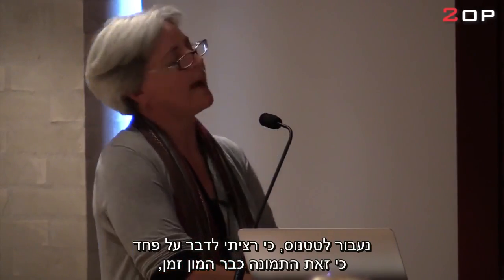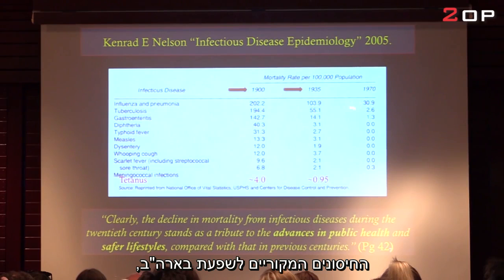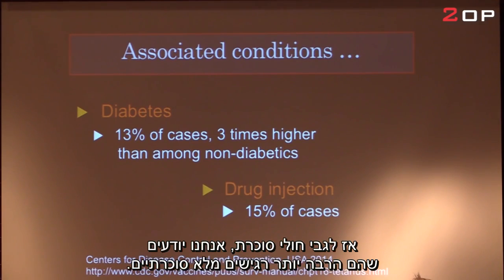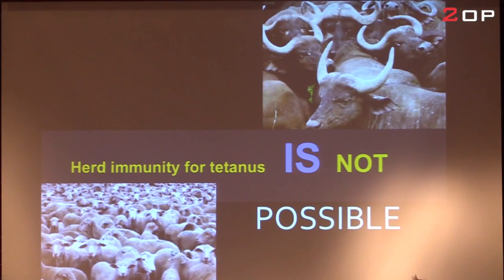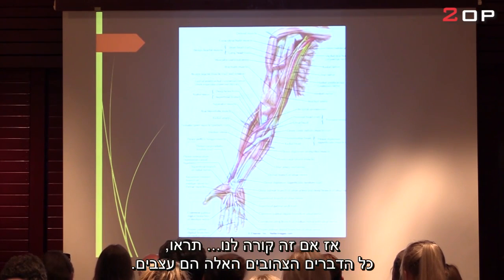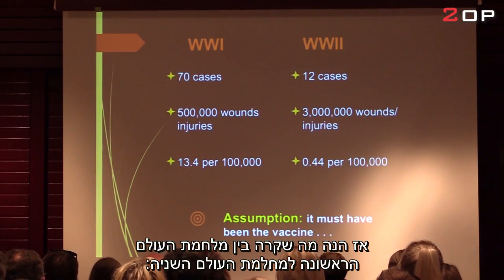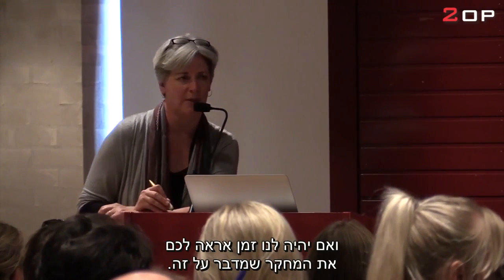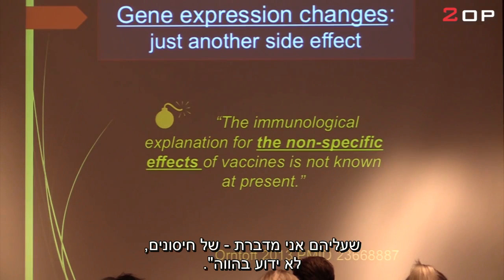ד"ר סוזן המפריז - טטנוס - המחלה, החיסון ואפיגנטיקה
הרצאה בשוודיה 2014 חלק 1/2